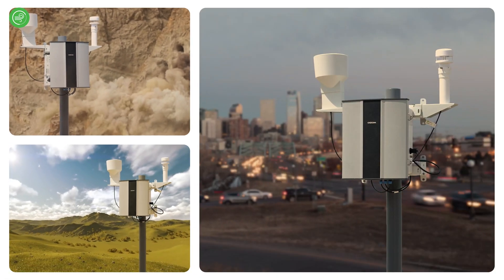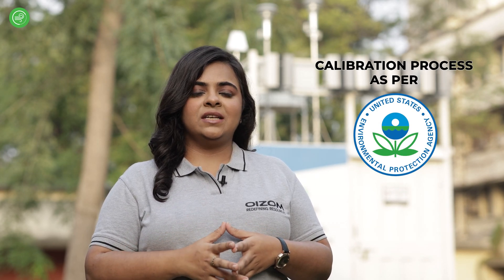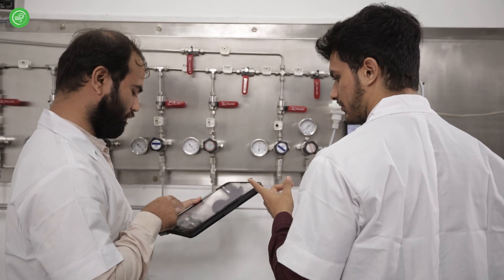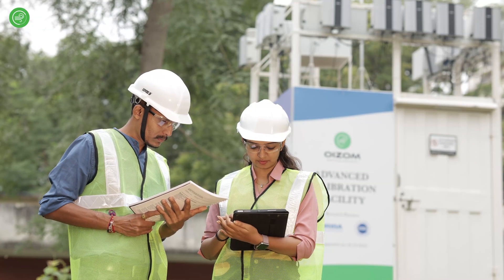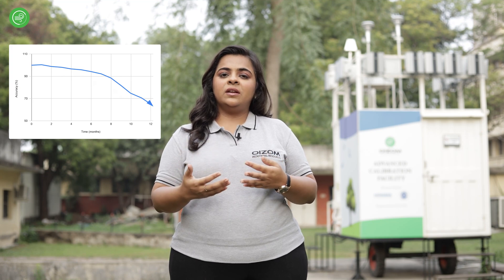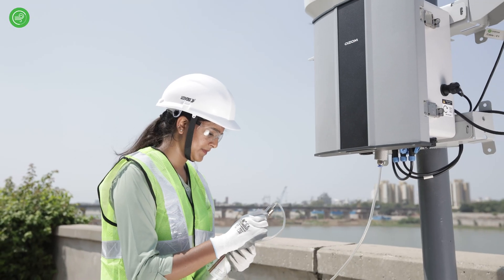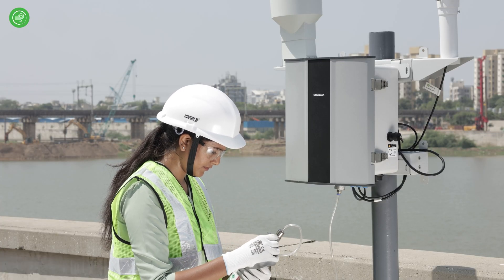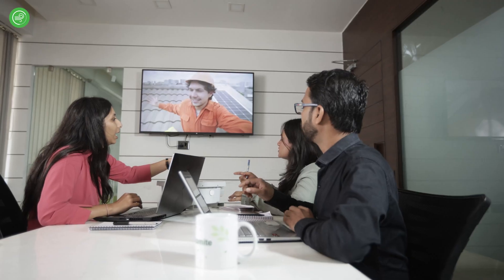Calibrating for Clean Air: Oizom's Commitment to Accurate Air Quality Monitoring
The two-stage calibration process for Oizom's devices sets us apart in ensuring the accuracy of our air quality monitors.  First, meticulous lab calibration takes place using known concentrations of gases traceable to NIST standards. This eliminates inherent sensor errors and establishes a baseline for precise measurement.

Following this controlled environment calibration, our devices go a step further with co-location calibration. Here, the monitors are placed in real-world conditions alongside highly accurate reference-grade monitors that meet US EPA standards. By comparing the Oizom unit's readings to these trusted sources, Oizom accounts for any environmental influences that may affect sensor response. This two-pronged approach guarantees that Oizom monitors deliver the most accurate air quality data possible.

Oizom has a custom-built reference station with USEPA-designated FEM reference grade analyzers. The reference station has the capacity to accommodate up to 40 Oizom units simultaneously, enabling further assessment of intra-model variability using statistical measures like mean, median, and standard deviation. But Oizom understands that long-term accuracy is crucial.

Our monitors are designed for on-site calibration using various methods to address this. This empowers users to maintain the precision of their monitors throughout their lifespan. Oizom offers the flexibility of performing on-site calibration using standard calibration gas cylinders or by co-locating with a reference standard.